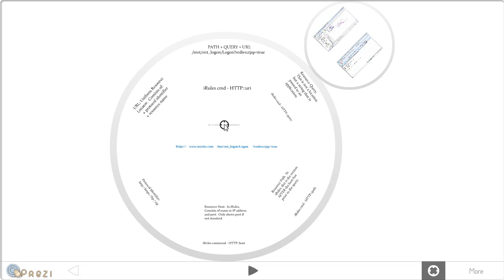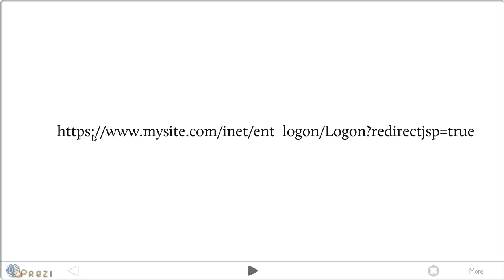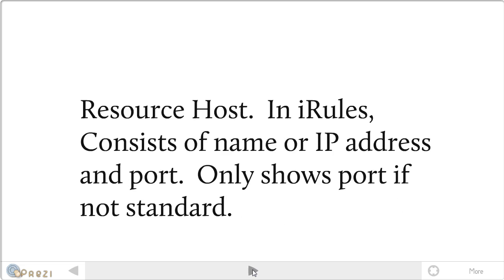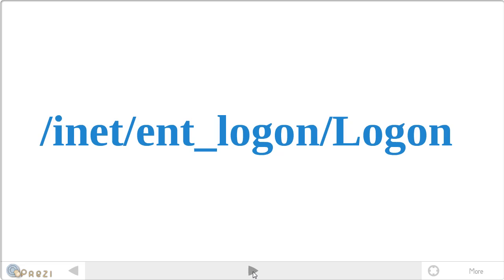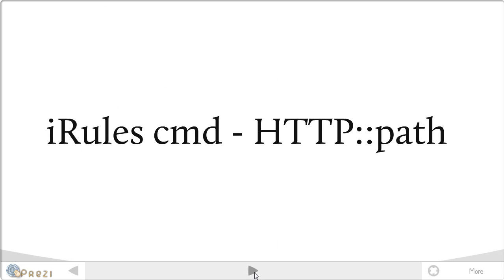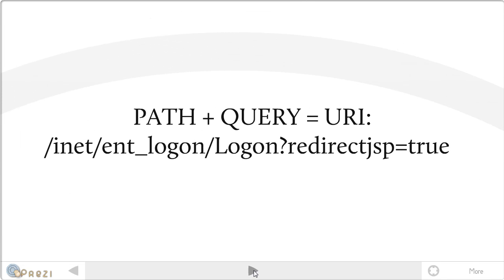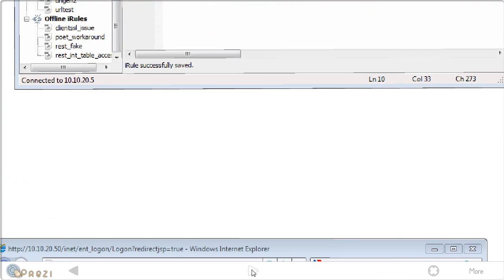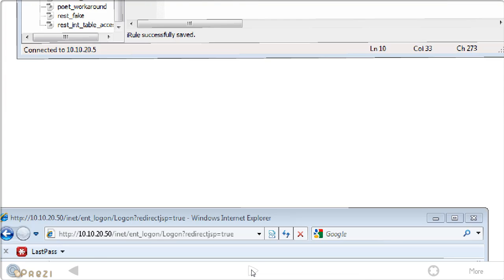5-Minute iRules: What's a URL?